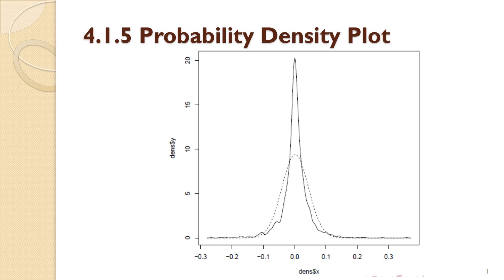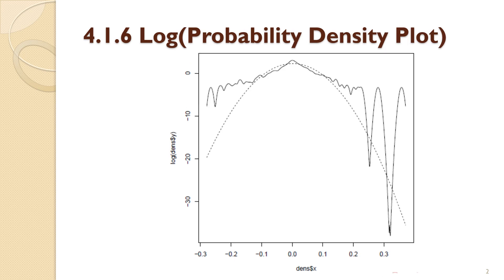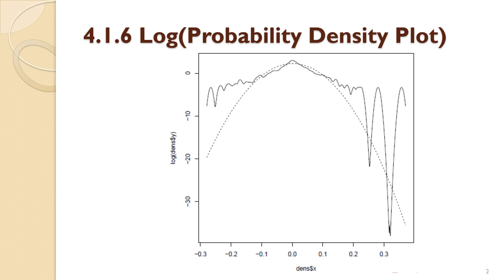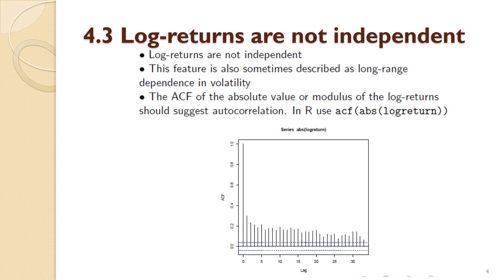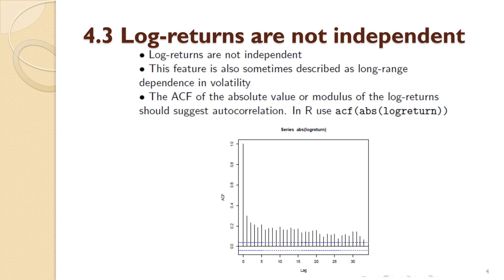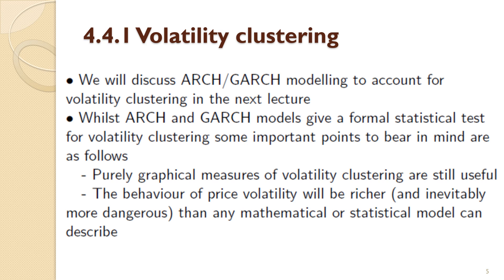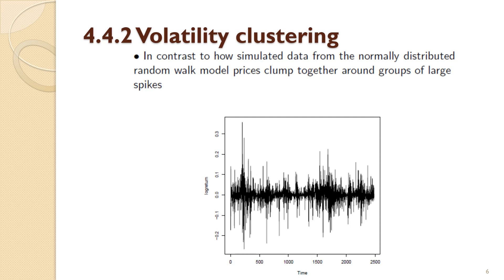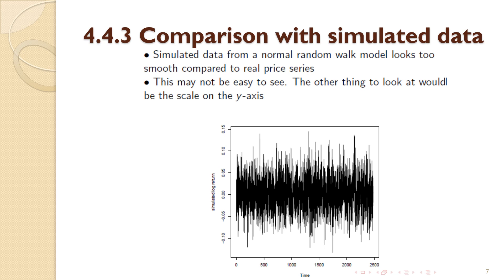Lecture9PartIV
Part IV of Lecture 9 of a lecture course in Quantitative Methods in Finance